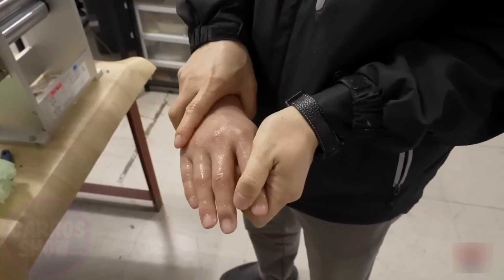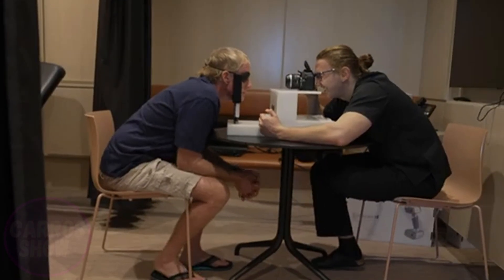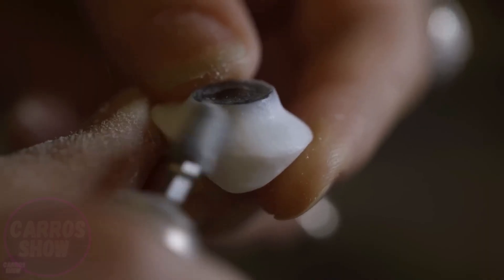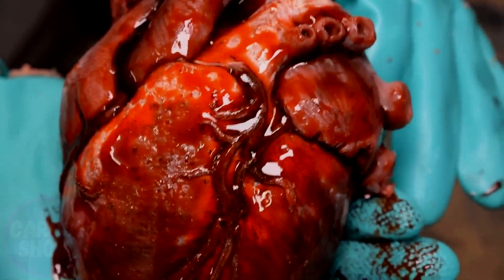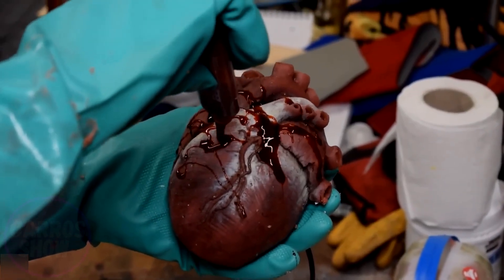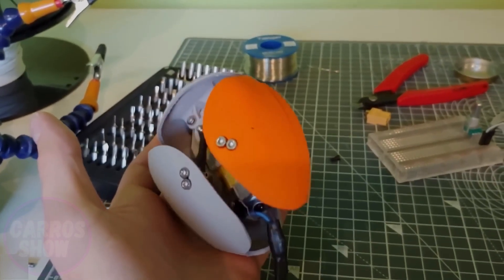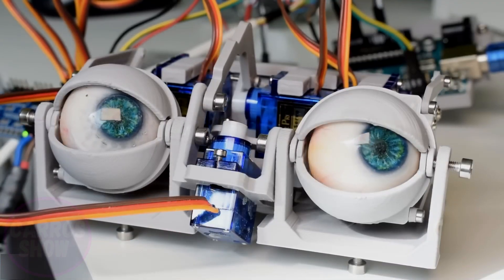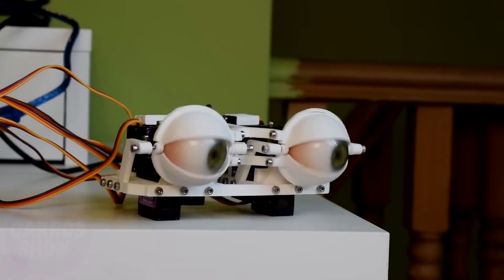NEW Japanese Human Body Parts Factory ASTONISHED The World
Japan has taken a giant leap into the future with the unveiling of its cutting-edge human body parts factory. This revolutionary facility specializes in creating ultra-realistic synthetic limbs, skin, and even organs using advanced robotics and biotechnology.